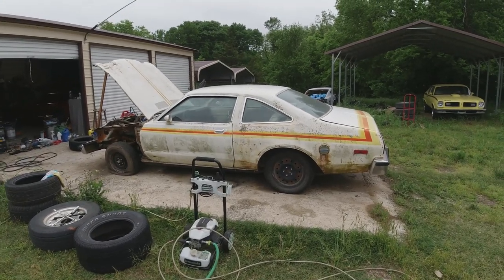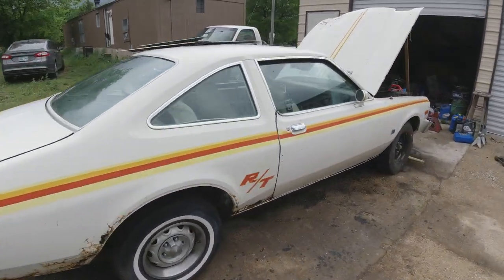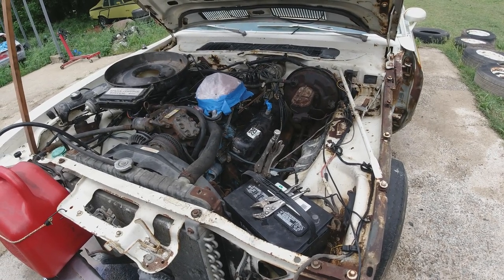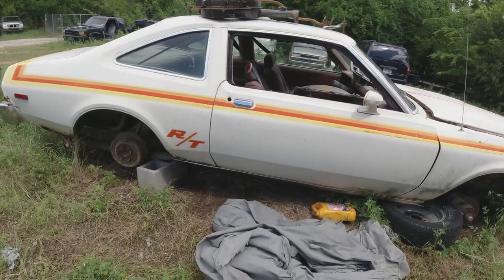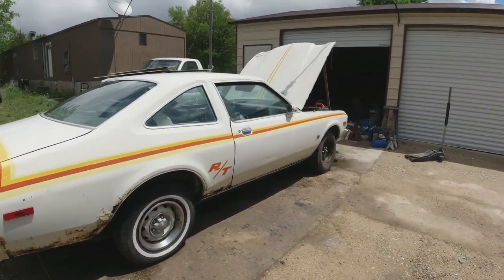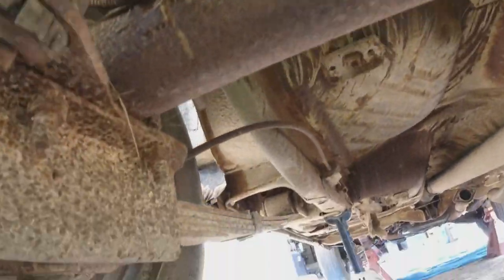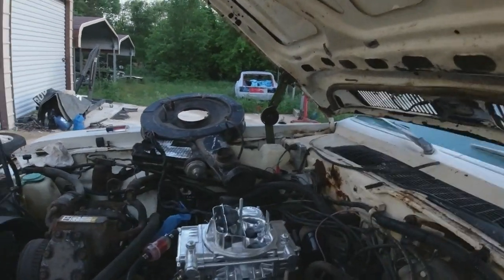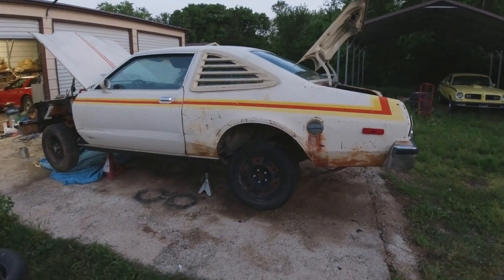Restoration of a 1978 Dodge Aspen R/T - Part 3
Cleaning up, inspecting and running the numbers on my R/T. Is it an E58 Police Interceptor engine?? Also a POR15 tutorial.